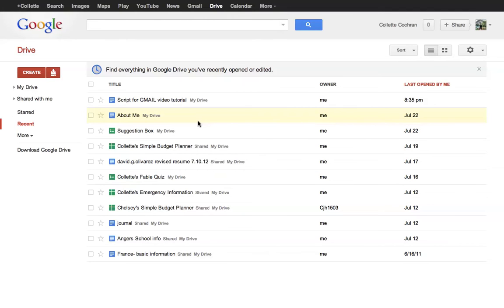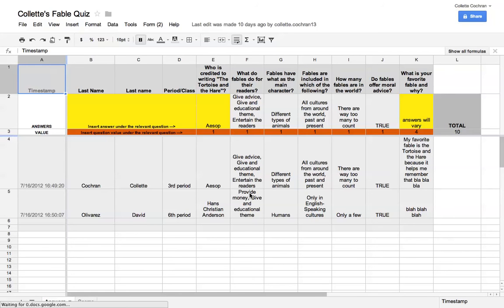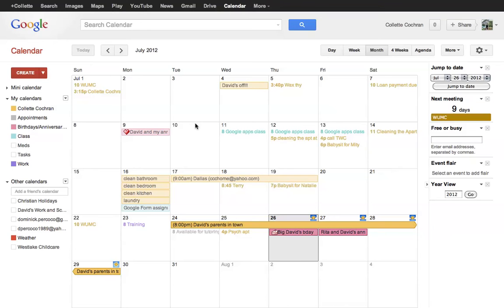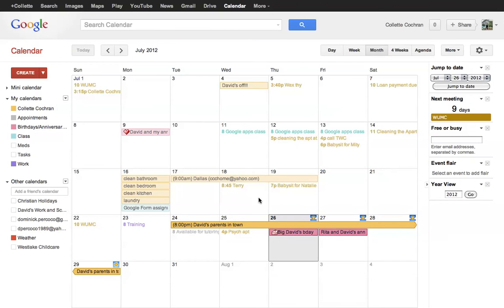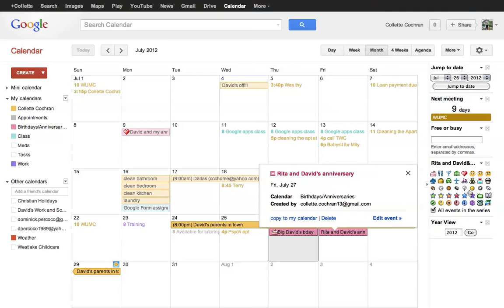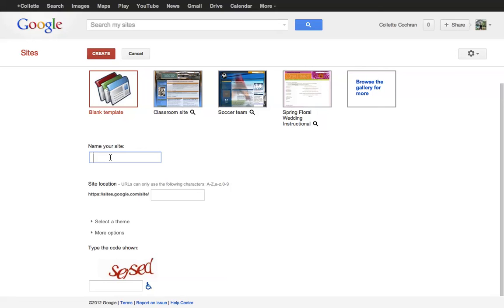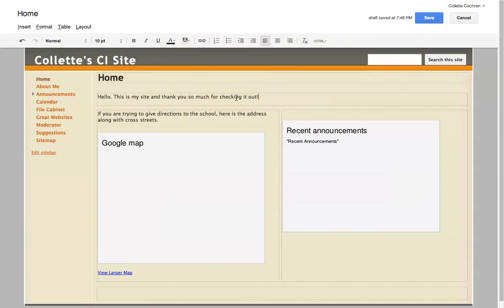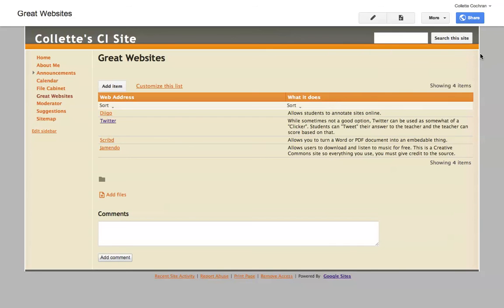drive sites calendar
A brief overview of Google Drive, Sites, and Calendar.